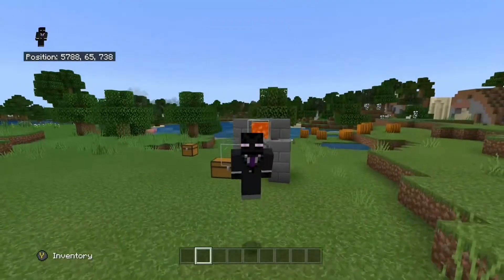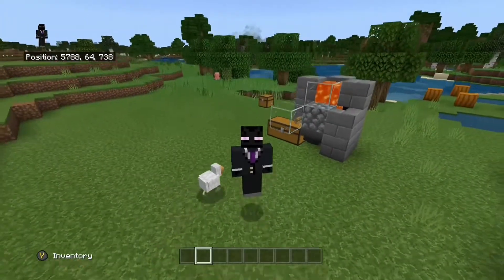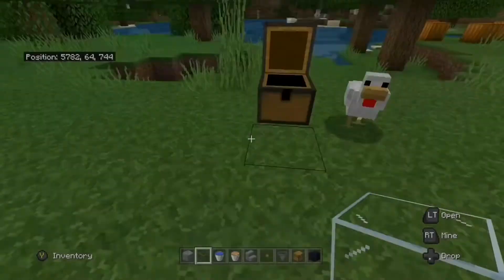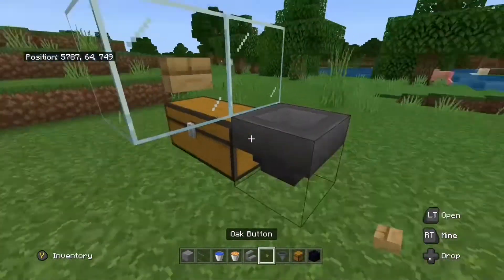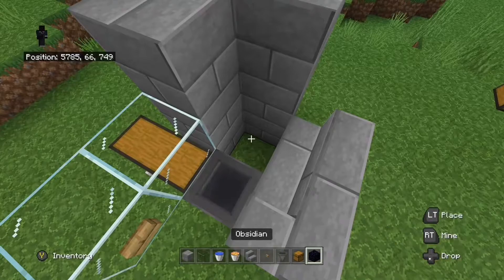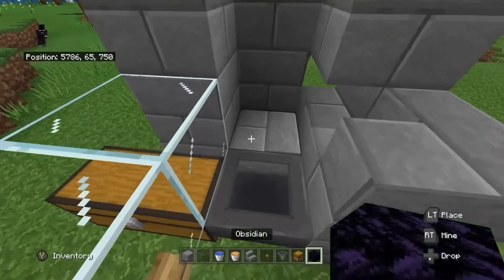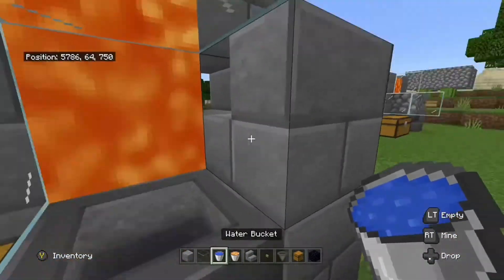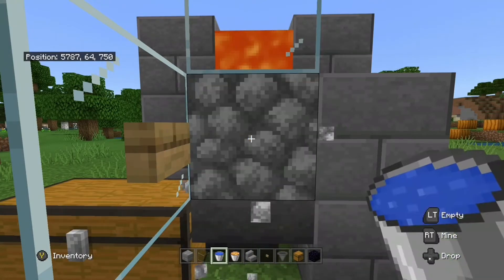✔️Minecraft: How to Make a Cobblestone Generator - (Xbox, Ps4, MCPE, and Windows10)